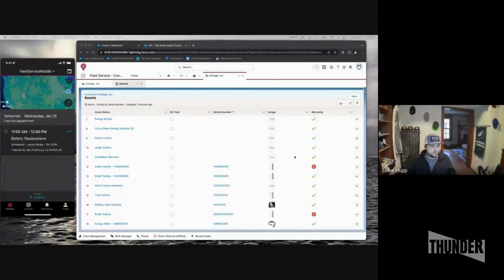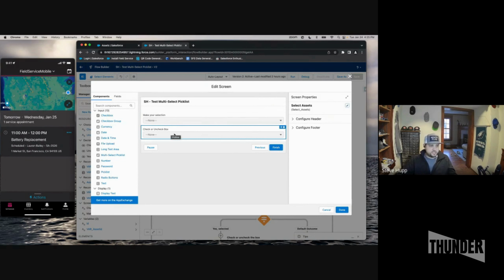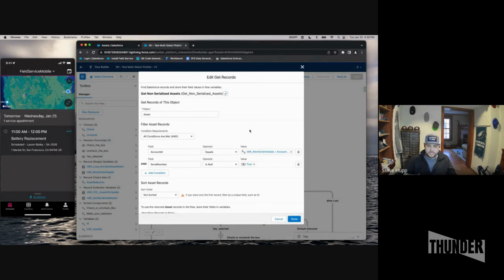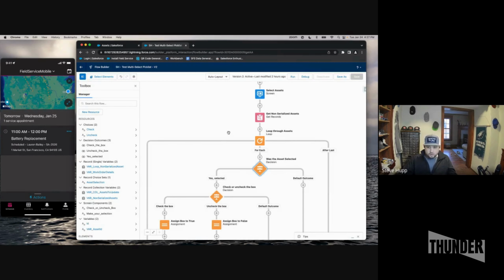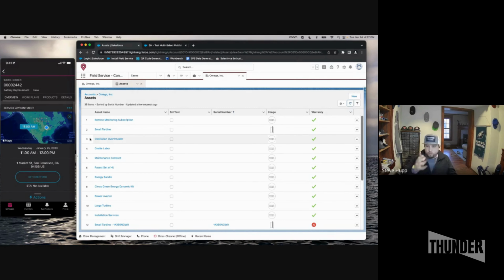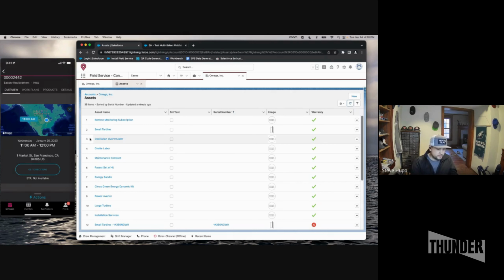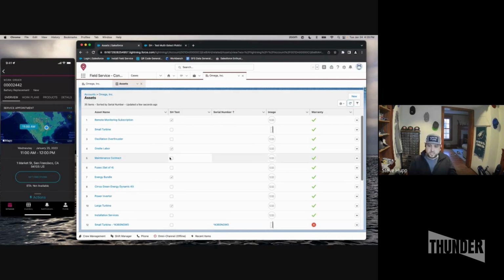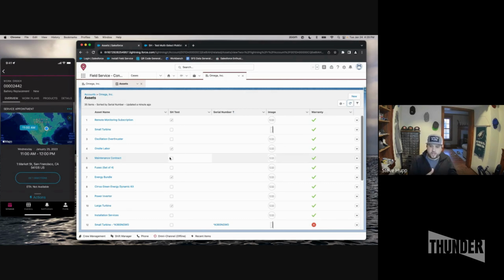Thunder Tips: Utilizing Multi-Select Picklists in SFS Mobile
Watch this video to hear from SFS Practice Director Steve Hupp (The Field Service Guy), where he answers a community question about utilizing multi-select picklists in SFS Mobile.